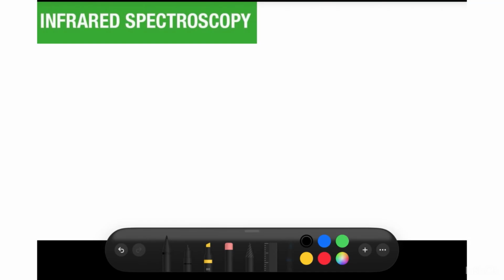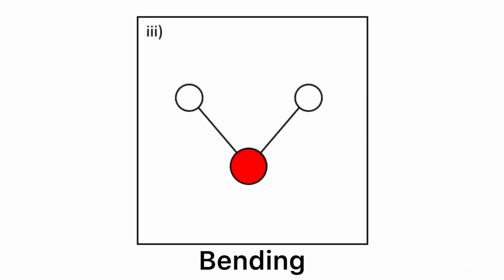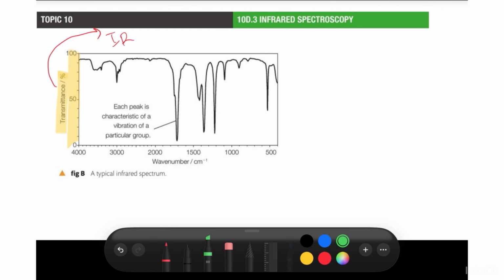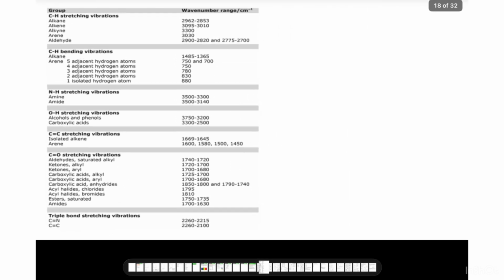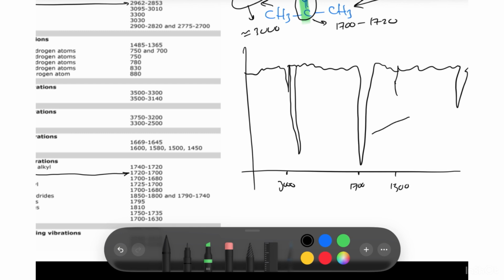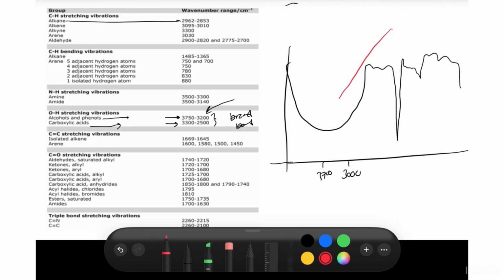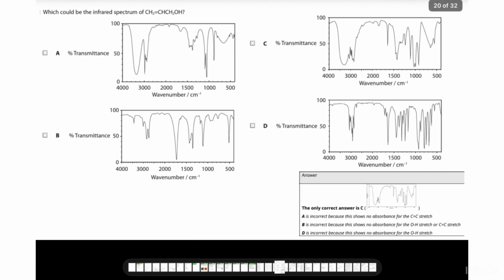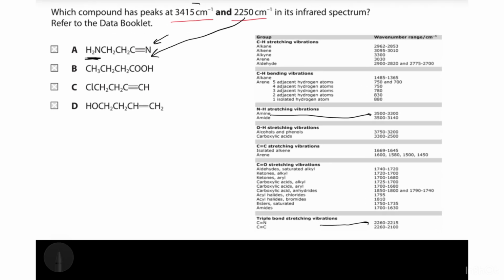Part 1: Infrared Spectroscopy || 9701 + WCH12/01